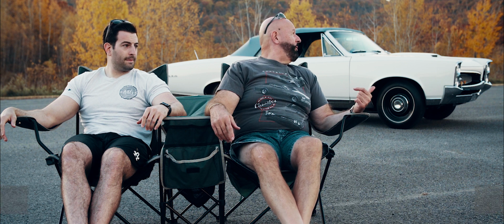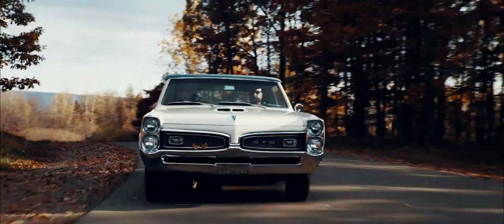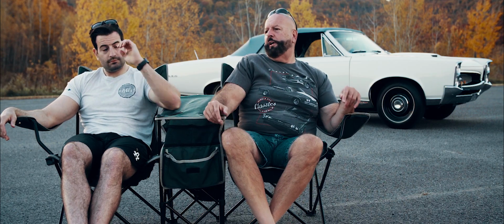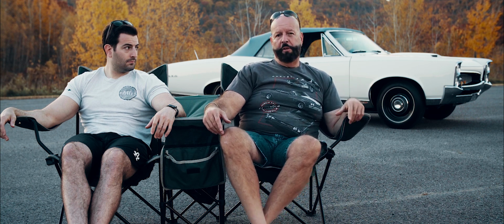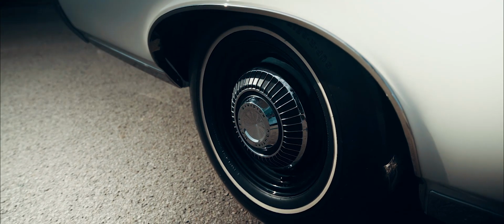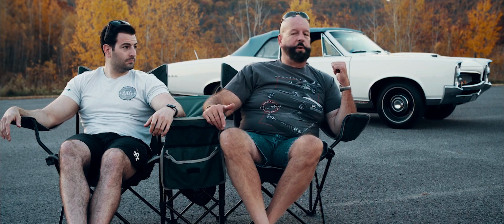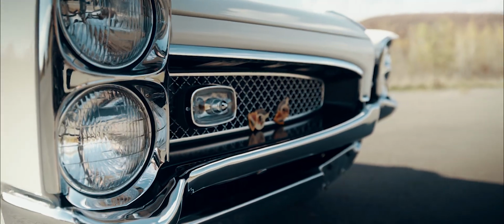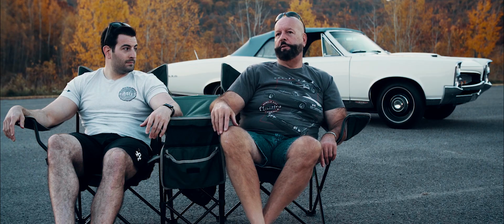Fred Gives Us the Rundown on Our Concours Winning Highly Optioned 1967 GTO HO Convertible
Fred gives us the rundown on our jaw dropping 67 GTO HO convertible that is highly optioned. It was owned by the same owner for 33 years since age 17, prior to us taking ownership. It has won every prestigious award including concours gold, AACA first place, GTO nationals gold, Pontiac Oakland club gold just to name a few.

JFK-Auto.com